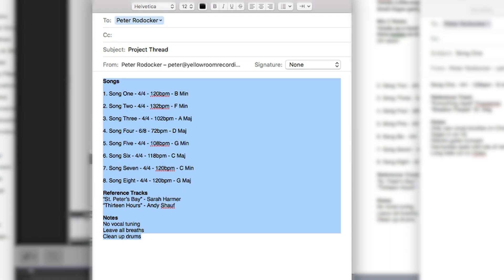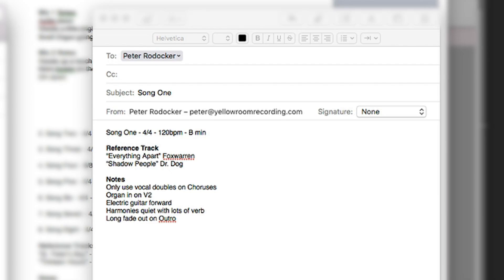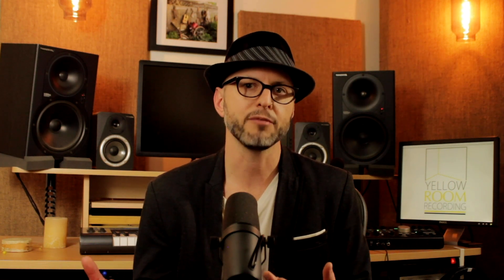How to get your songs mixed online - Part 1 - Communication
This is a seven part series laying out some best practices for getting your songs mixed online. YellowRoomRecording.com

Part 1 - Communication
Part 2 - Preparing Your Files
Part 3 - Naming Your Files
Part 4 - Sending Your Files
Part 5 - How To Approach The Mix
Part 6 - Revisions
Part 7 - Mastering